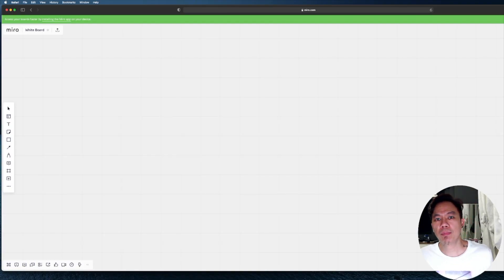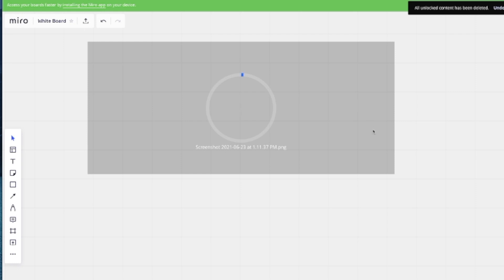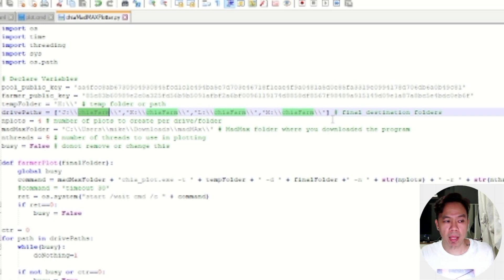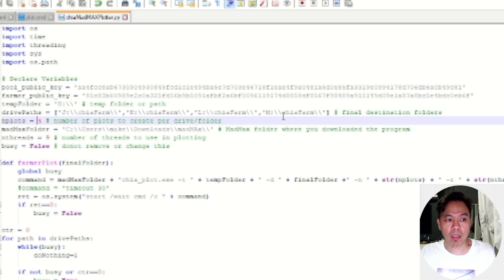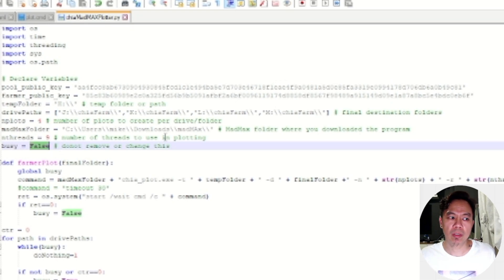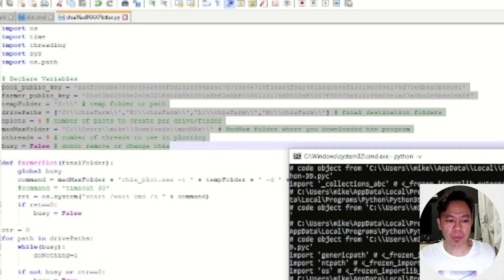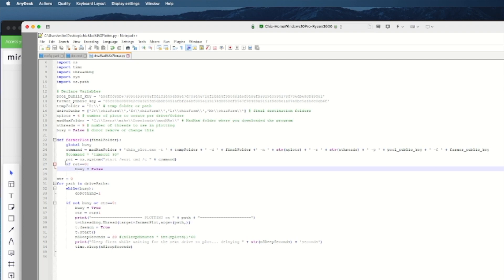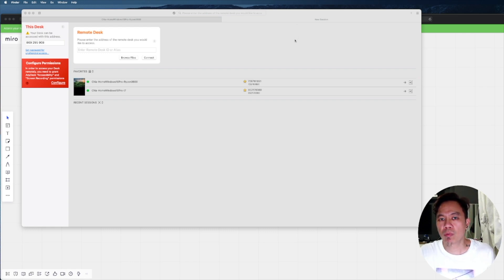Parallel madMAX Plotting, 42-62 mins average on Ryzen 3600 + 32GB RAM